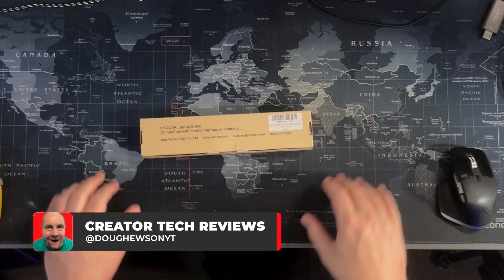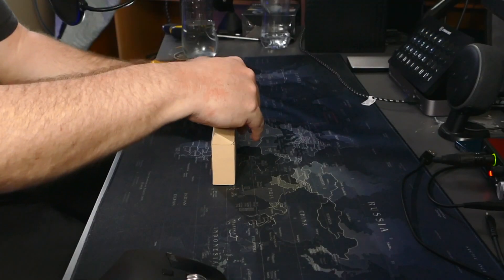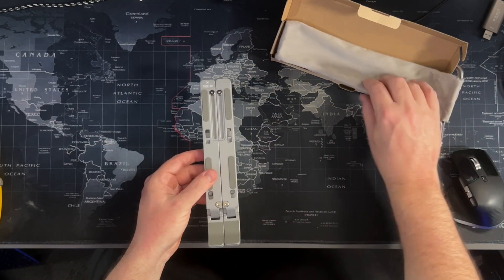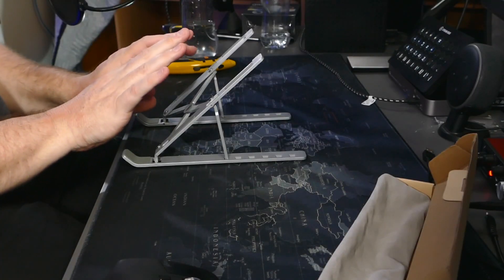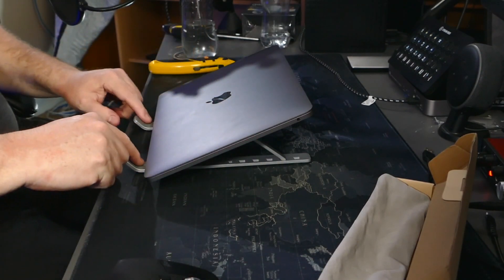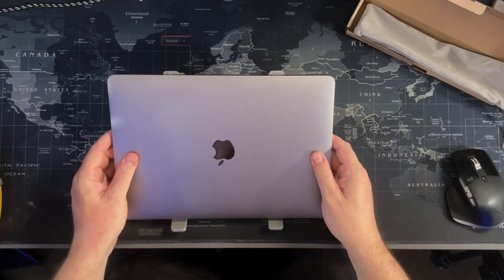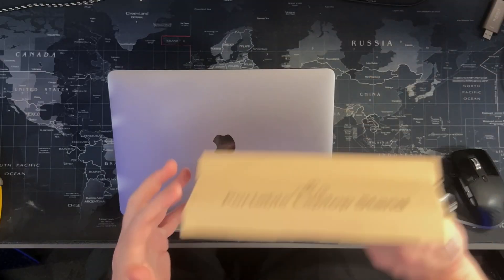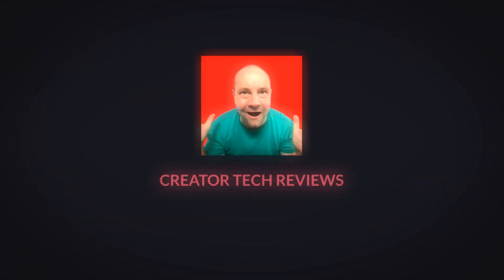A Laptop Stand With Portability in Mind - Phocar Portable Laptop Stand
As creators, most of us are working from a PC or Mac to make videos, and run our channels. Those of us with laptops really appreciate portability - whether it's taking our daily driver on location, to the coffee shop, or to our day job. A laptop stand that is not only lightweight but portable as well is the perfect match for our daily grind.

👍 I highly recommend TubeBuddy for anyone serious about doing YouTube successfully - get started

🏞 Live Streaming Recommendations - - StreamYard - the simplest way to get started live streaming and include guests
- Streamer Templates - for all your overlaps, backgrounds, merch pages and more, check out Streamer Templates today!